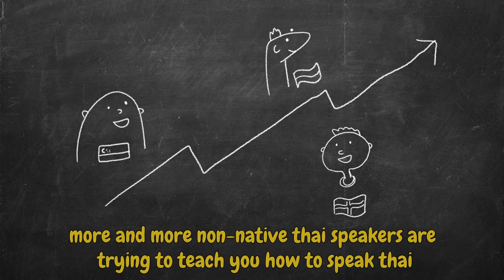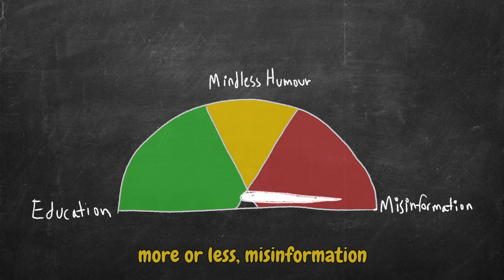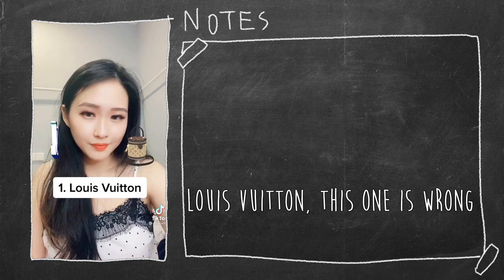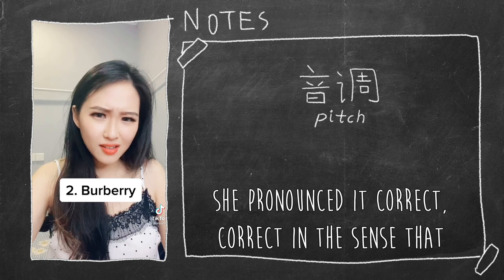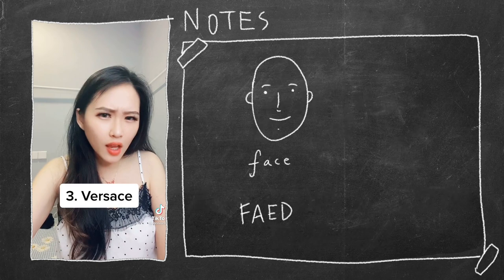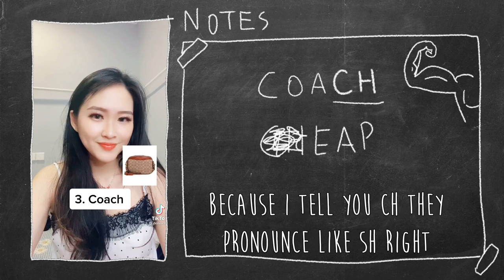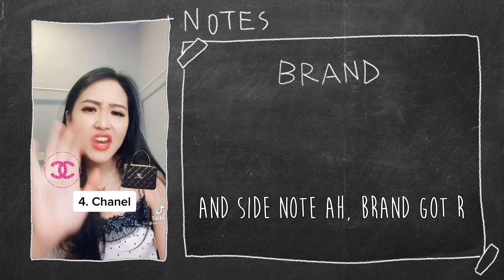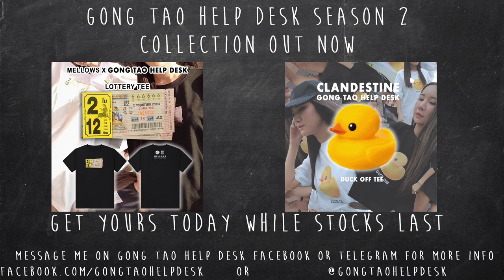This is not how you pronounce luxury brands in thai!!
Mad respect to @deniselyx for her tiktok and its not my intention to diss or gan people ah!
Just want to share a little tidbit on the thai accents and vernacular so that we all can apprecaite thai culture better

Facebook.com/gongtaohelpdesk
onlyfans i forgot the password so i cant access for the moment